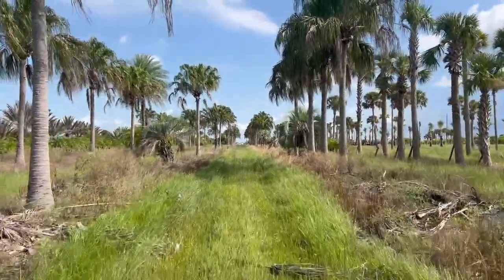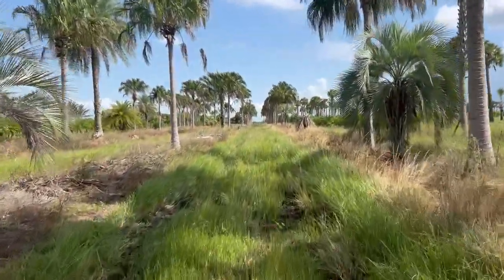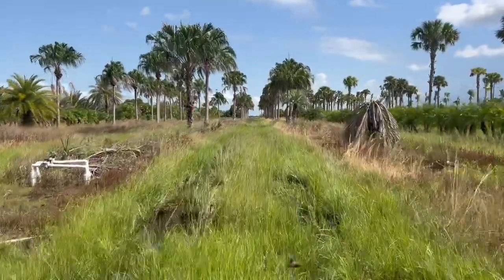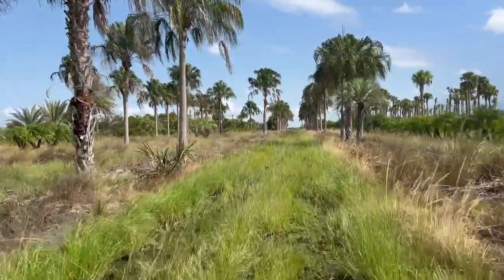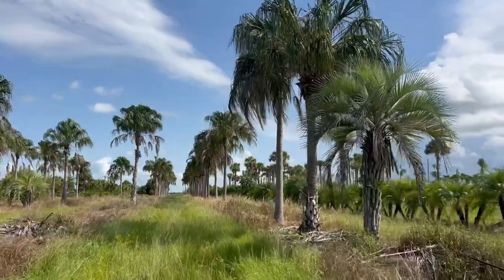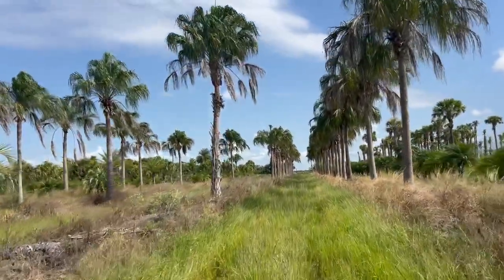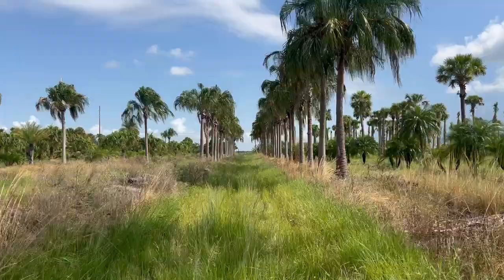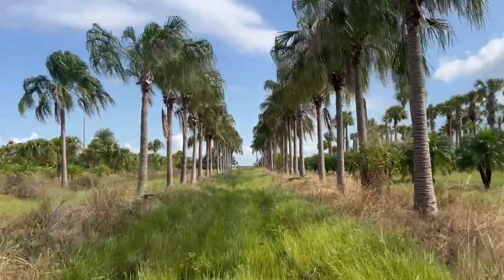Looking for Ribbon Palms in a Tree Farm, Large Palms and Trees For Sale In Florida, Planted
The lovely ribbon fan palm - with fan-shaped leaves that split into long, graceful ribbons - is much tougher than it looks.

Ribbon fans have uniquely long leaves that give a delicate appearance.

But these palms can take whatever cold temperatures Mother Nature dishes out in South (and even Central) Florida.

This is a solitary palm...it grows a single trunk, slim, straight and upright.

When young, the palm's fronds will drape to the ground. A trunk will form as it matures.

Very nice planted alone, ribbon fans can be especially attractive planted in groups.

The ribbon fan can reach 30 feet or more in height but it's a slow grower.

Although drought-tolerant once established, this palm keeps its good looks best with regular watering.

It's moderately salt-tolerant, and very cold-tolerant, even into Zone 9A.